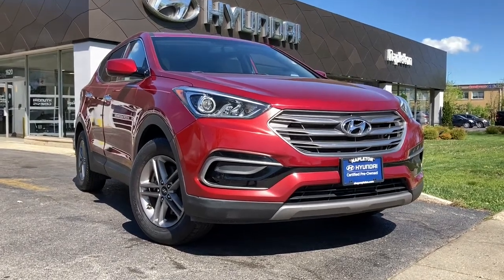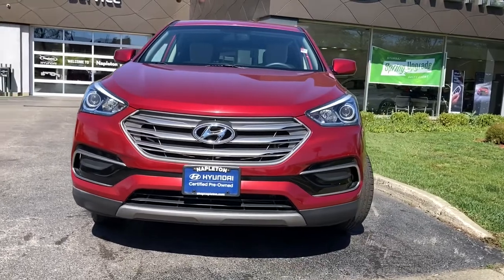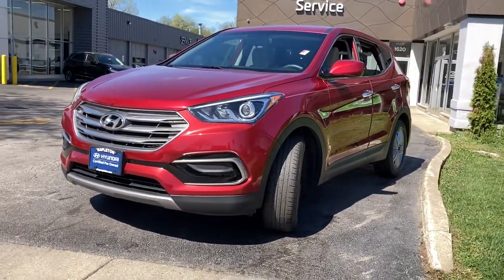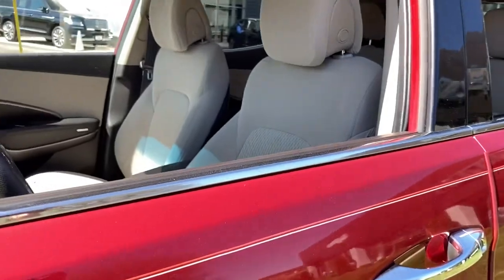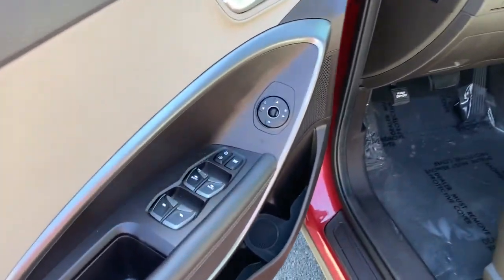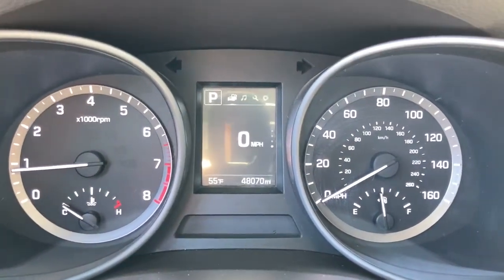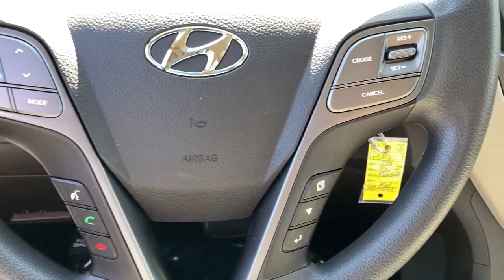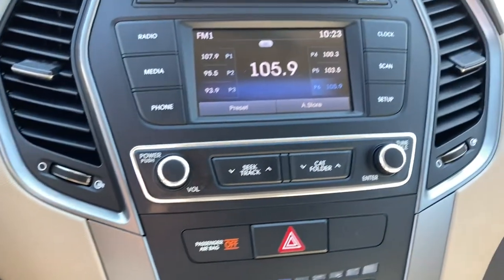2017 Hyundai Santa Fe Sport Glenview, Des Plaines, Skokie, Evanston, Northbrook, IL P1862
2017 Hyundai Santa Fe Sport available in Glenview, Illinois at
Napleton Hyundai Glenview. Servicing the Des Plaines, Skokie, Evanston, Northbrook, IL area.
2017 Hyundai Santa Fe Sport 2.4L - Stock#: P1862 - VIN#: 5XYZTDLBXHG440798

Napleton Hyundai Glenview
1620 Waukegan Rd

Welcome to Napleton Hyundai/Genesis of Glenview, Northshore's Premiere Auto Retailer. If your out of state or local, we specialize in shipping vehicles right to your front door. Drive home in your new pre-owned vehicle with the knowledge you're fully backed by the CARFAX Buyback Guarantee. Why own a car when you can own a lifestyle? We at Napleton Hyundai / Genesis of Glenview offer you nothing less than the best with our Certified Pre-Owned vehicles. This vehicle meets Hyundai's highest level of standards, allowing us to provide you with what you deserve. Take home this 2017 Hyundai Santa Fe Sport 2.4L and enjoy the safety and added performance of AWD. This pre-owned Hyundai Santa Fe Sport looks like new with a clean interior that's been well-kept. Price. Performance. Protection. This vehicle has it all, including a manufacturer's warranty. A perfect find to complement any rare automotive collection. This beautiful lass will turn heads everywhere she goes. ***All of our pre-driven vehicles are extensively inspected and reconditioned to the same specifications as our Hyundai/Genesis Certified Pre-Owned (CPO) program. Most qualify for a 10 year 100,000 mile warranty. See us for details. We strive to offer competitive prices without sacrificing safety or quality and Napleton Hyundai has been providing the North Shore and the rest of the Chicagoland area with award winning sales and service for over 40 years. We are a the Premier Hyundai and Genesis Dealer in customer satisfaction as well as sales. At Napleton Hyundai/Genesis of Glenview, you can purchase a pre-owned car with 100% confidence and warranties are available on nearly every vehicle we sell! All sales are subject to state, county, city taxes, and $885 Recondition and Transportation fees, as well as title/registration fees in the state that the vehicle will be registered. All sales are subject to a $303.60 Documentary Fee, and $25.00 Electronic Filing Fee.
Radio w/Seek-Scan, Clock, Speed Compensated Volume Control and Steering Wheel Controls,Integrated Roof Antenna,Streaming Audio,Compact Spare Tire Stored Underbody w/Crankdown,Chrome Side Windows Trim,Chrome Door Handles,Chrome Grille,Clearcoat Paint,Tailgate/Rear Door Lock Included w/Power Door Locks,Front Windshield -inc: Sun Visor Strip,Steel Spare Wheel,Black Bodyside Cladding and Black Wheel Well Trim,Body-Colored Front Bumper w/Black Rub Strip/Fascia Accent and Metal-Look Bumper Insert,Fixed Rear Window w/Fixed Interval Wiper, Heated Wiper Park and Defroster,Lip Spoiler,Wheels: 17 x 7 Alloy,Black Rear Bumper w/Metal-Look Rub Strip/Fascia Accent,Deep Tinted Glass,Tires: P235/65 R17,Fully Automatic Projector Beam Halogen Daytime Running Headlamps w/Delay-Off,Body-Colored Power Heated Side Mirrors w/Convex Spotter and Manual Folding,Variable Intermittent Wipers w/Heated Wiper Park,Fully Galvanized Steel Panels,Liftgate Rear Cargo Access,Rear Cupholder,Analog Display,Full Floor Console w/Covered Storage, Mini Overhead Console w/Storage and 4 12V DC Power Outlets,Air Filtration,Cloth Door Trim Insert,Driver Foot Rest,Urethane Gear Shifter Material,Instrument Panel Bin, Driver / Passenger And Rear Door Bins,Front Center Armrest and Rear Center Armrest,Full Carpet Floor Covering,Driver Seat,Front Cupholder,Multi-Adjustable Bucket Seats -inc: driver's seat manual adjustable lumbar support,Carpet Floor Trim,Perimeter Alarm,Trip Computer,Day-Night Rearview Mirror,Power Door Locks w/Autolock Feature,Systems Monitor,Interior Trim -inc: Simulated Wood Instrument Panel Insert, Metal-Look Door Panel Insert and Metal-Look Interior Accents,4 12V DC Power Outlets,Gauges -inc: Speedometer, Odometer, Engine Coolant Temp, Tachometer, Trip Odometer and Trip Computer,Power 1st Row Windows w/Driver And Passenger 1-Touch Up/Down,Passenger Seat,Driver And Passenger Visor Vanity Mirrors w/Driver And Passenger Illumination, Driver And Passenger Auxiliary Mirror,Cargo Area Concealed Storage,Locking Glove Box,FOB Controls -inc: Cargo Access,Remote Keyless Entry w/Integrated Key Transmitter, Illuminated Entry, Illuminated Ignition Switch and Panic Button,Stain-Resistant Cloth Seating Surfaces -inc: Yes Essentials fabric,40-20-40 Folding Split-Ben